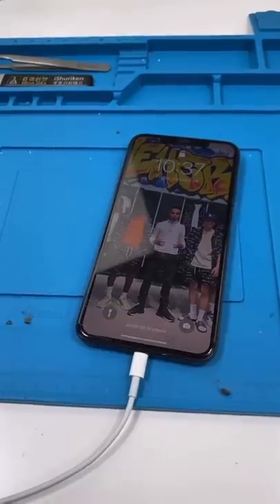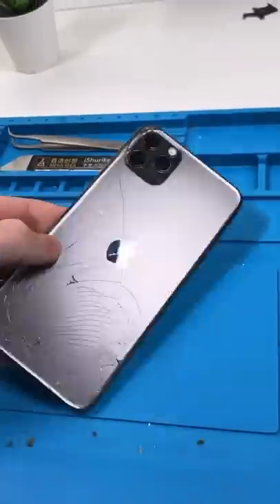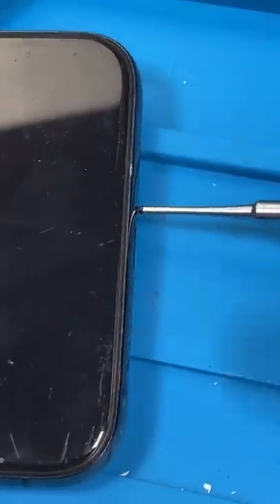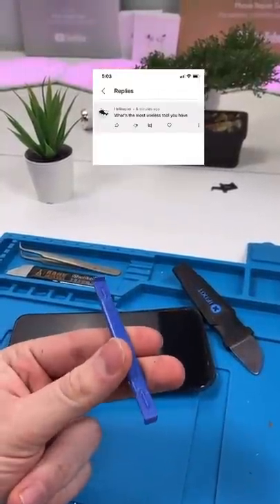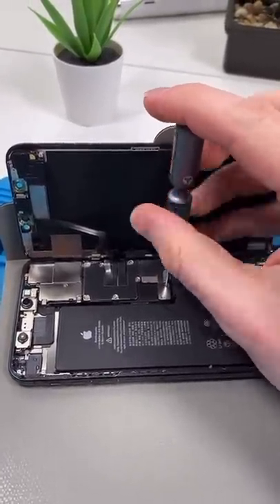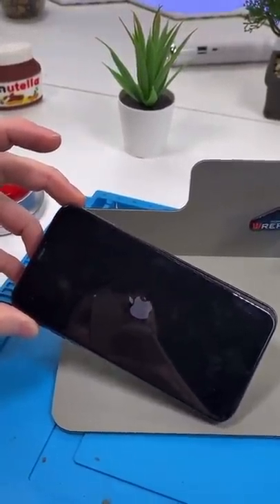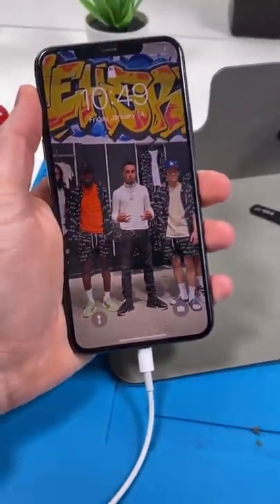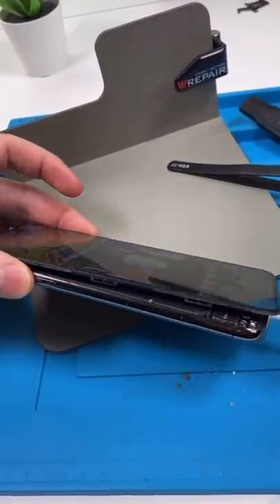This Phone Fixed Itself??